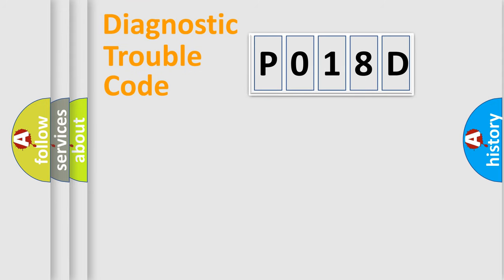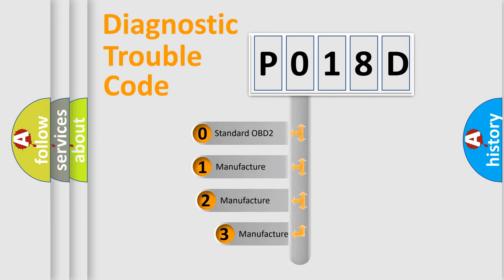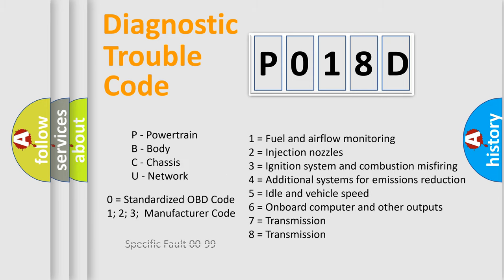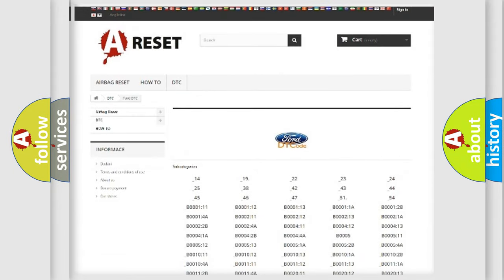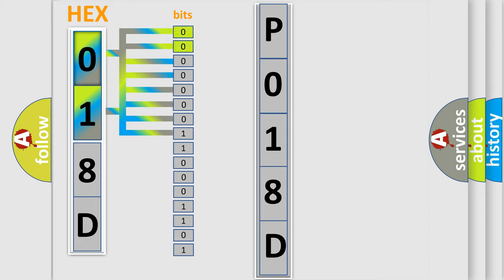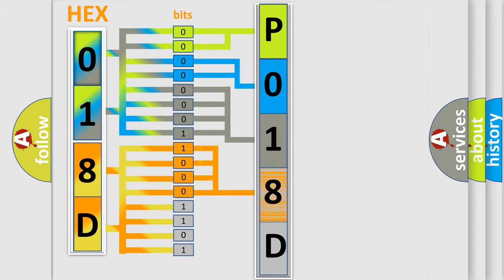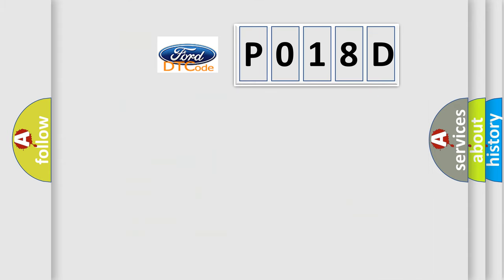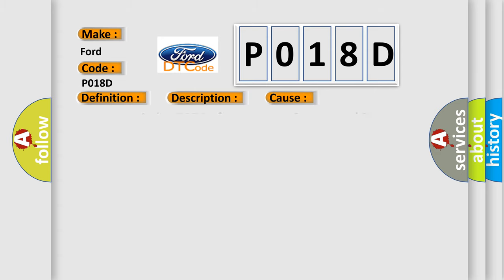DTC Ford P018D Short Explanation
Contents:
0:21 Basic DTC analysis according to OBD2 protocol standard.
1:48 Insight into programming
2:58 A diagnostically understandable description of the Diagnostic Trouble Code
3:05 Basic error definition

Make
Ford
Code
P018D
Definition
System Failure
Description
VDC long time sequential control
Cause
Poor contact in the VDCCMDefective yaw rate  amp  lateral G sensor